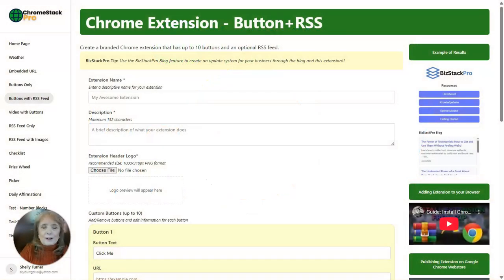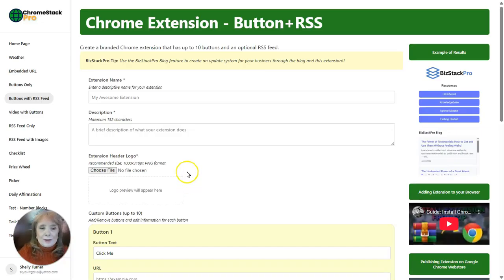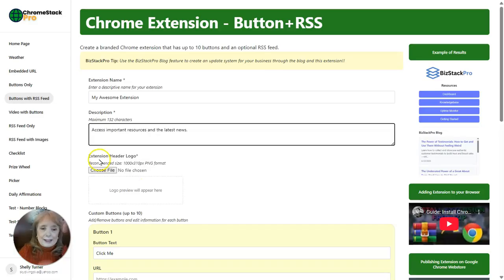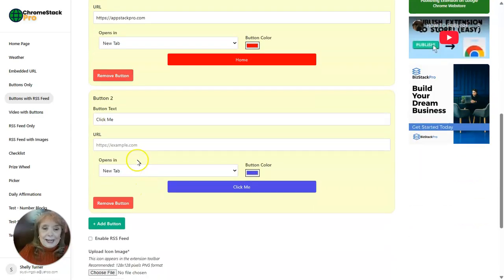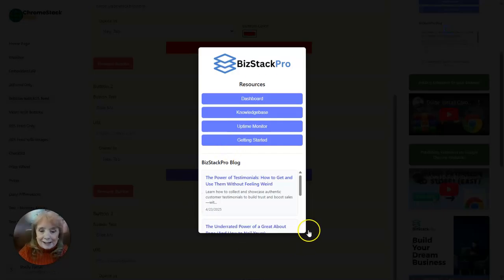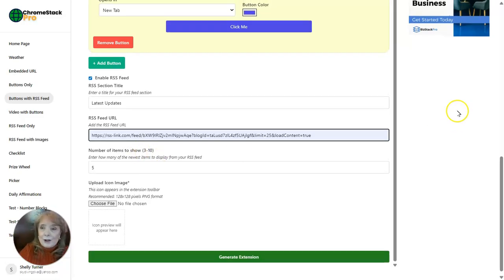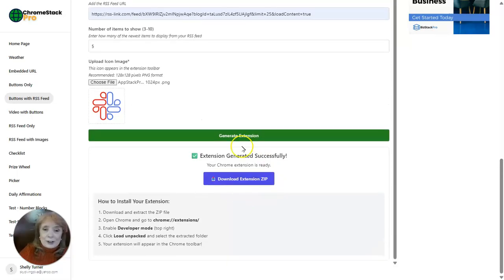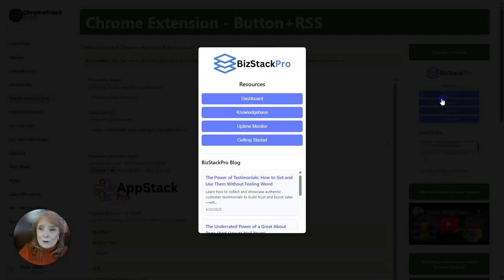🗞️ Build a Branded Content & Link Hub Extension with ChromeStackPro!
Want to keep your latest content directly in front of your audience? The ChromeStackPro Buttons + RSS Extension allows you to combine your most important links with a live-updating news feed, creating a powerful "Command Center" for your brand.

In this video, we show you how to connect your blog or podcast feed to a custom Chrome Extension in under 5 minutes.

⚡ Direct-to-User Content Delivery
Forget waiting for people to check their email or social media. With the integrated RSS feed, your latest posts appear inside the extension automatically.

🛠️ What You Can Customize:
Live RSS Feed: Simply drop in your feed URL and choose to show between 3 to 10 of your newest items.
Up to 10 Action Buttons: Link to your dashboard, store, support, or community.
Full Branding: Add your custom Extension Name, Logo, and Favicon.
Static Footer: Keep your primary website or contact link visible at all times at the bottom.

💡 Why Your Audience Will Love This:
Stay Updated: They see your new blog posts or news updates the second they open their browser.
Quick Access: All your essential resources are organized in one clean interface.
Seamless Experience: It’s a "Set it and Forget it" tool—once you build it, your RSS feed keeps it fresh without any extra work.

🚀 Launch Your Branded News Feed Today!
Don't let your content get lost in the noise. Give your fans a dedicated space in their browser. Join ChromeStackPro and start building your custom extension suite.

Don't miss out:
👍 Like this video if you’re a content creator looking to level up!